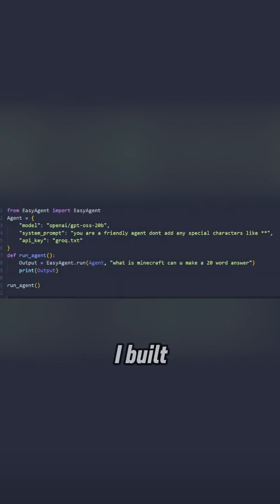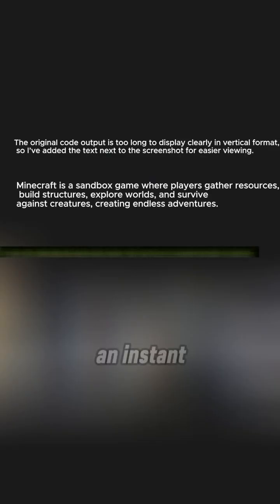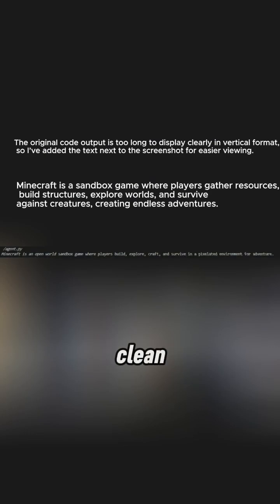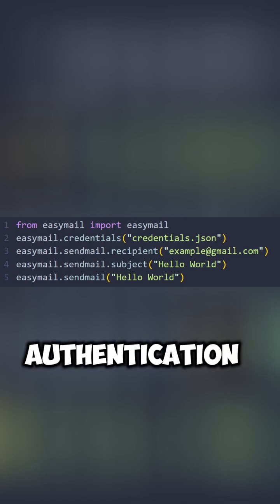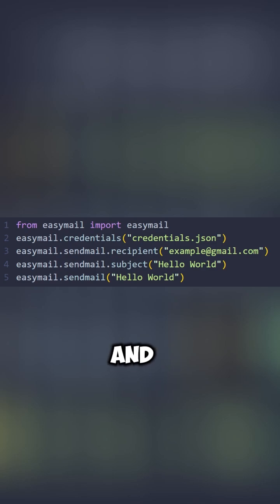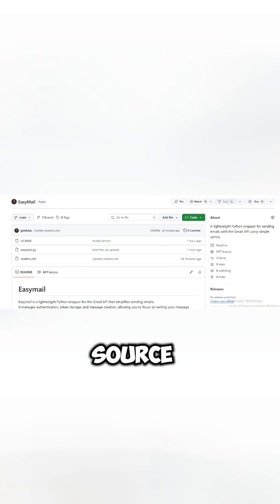EasyMail & EasyAgent Python Modules | Compilation of Shorts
This is a compilation of shorts showcasing the Python modules EasyMail and EasyAgent.

EasyMail is a Python module for sending emails.
EasyAgent is a simple Python module to create and run AI agents using the Groq API.

This video is suitable for Python developers, coders, and anyone interested in Python automation, AI agents, and programming projects.